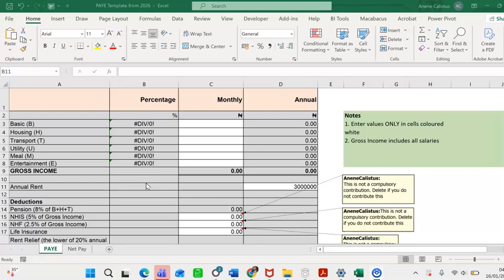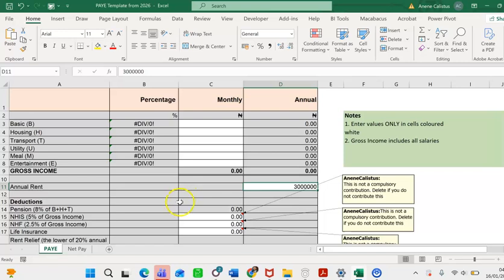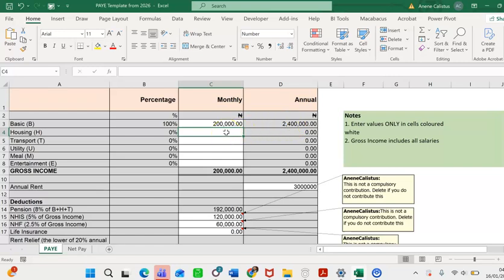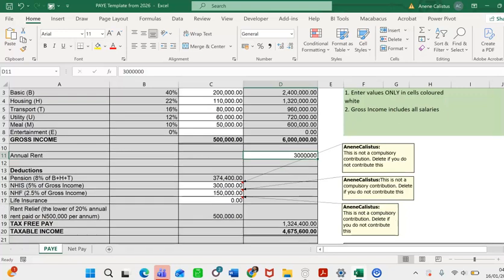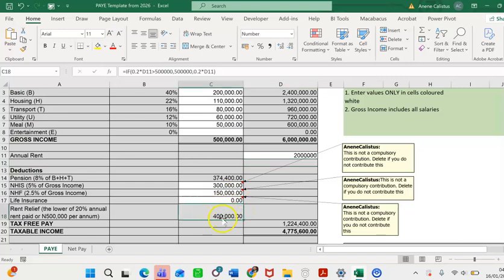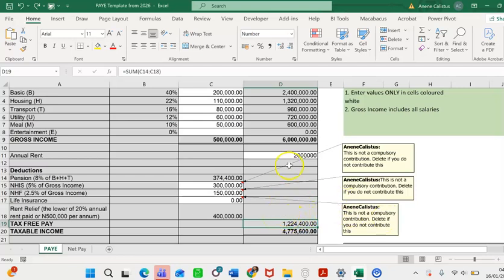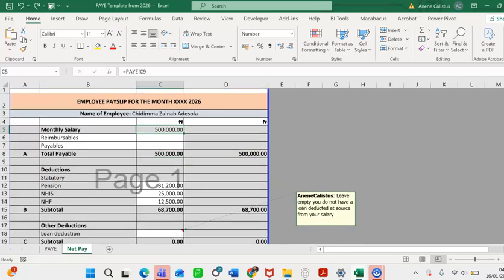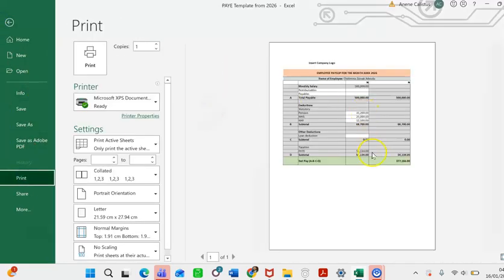PAYE Computation & Automated Template for Employees 2026 Nigerian Tax Update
In this video, I walk you through how to calculate Personal Income Tax (PAYE) in Nigeria using an automated Excel payroll template that is fully compliant with the New Nigeria Tax Law (2026).

This tutorial is designed for HR professionals, payroll officers, accountants, SME owners, finance managers, and anyone responsible for staff payroll in Nigeria.
4. Practical Sage 50 training